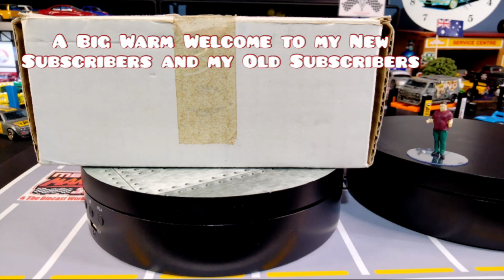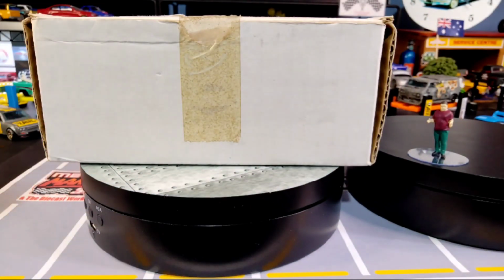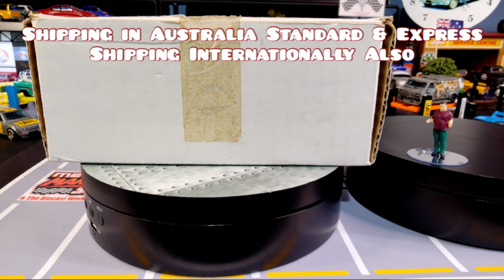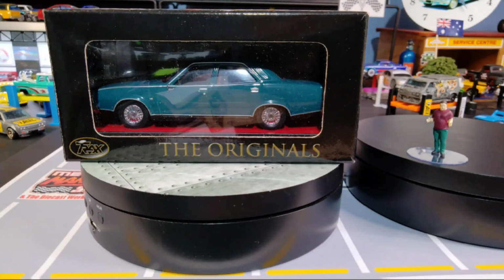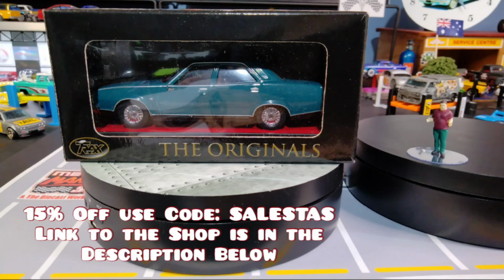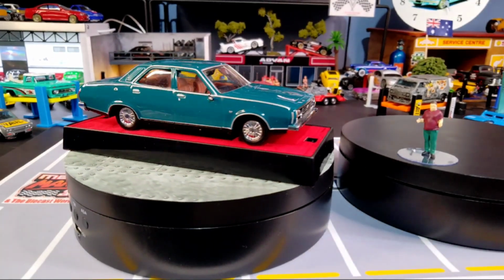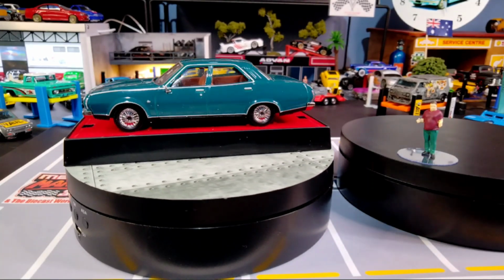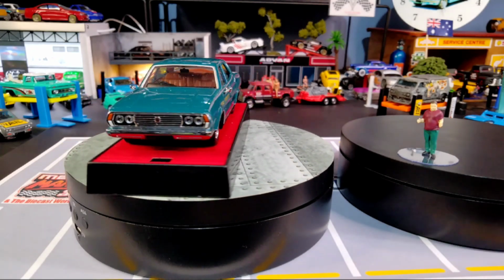1973 Leyland P76 Super Sedan Am Eye Blue 15572 I Used 2 Own One 1982/83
1973 Leyland P76 Super Sedan Trax Model, I Used to Own a Real one same colour in 1982/83 EP #135  MA 16+ Only

Hi Everyone, hope you are all doing ok, and keeping Safe during these hard times,
And a Big Warm Welcome to Our New Subscribers 685 + Now Wow, thank you All for your support, as we really do appreciate you all, New and Old, My Extended YouTube Family.

EP #135 In this Episode we do and Unboxing of a car we bought from OLDBRIGHT on eBay of a 1973 Leyland P76 Super Sedan Traxs Diecast Model, I used to own a Real one back in 1982/83 same colour so I will be converting this Model car into my old car I Owned, love to hear your comments.

Hope you all like the Video and thankyou for watching and your support is extremely grateful.
JD @ OldBright
Tell them KC Sent you over
Leyland P76 Colour Charts and Numbers
Links to all the Team at Diecast International Builders
Please Like Share and Subscribe and Hit the Bell as it Helps our channel grow, Plus also this way you dont miss any New videos, Plus you will be the first to know of anything New.

All the best Everyone StaySafeTakeCare​​

If You Would Like to Support and help with our builds and Channel thats Fantastic
Please see Link below and THANKYOU Again.

Kind Regards Metal Mania 3D & The Diecast Workshop